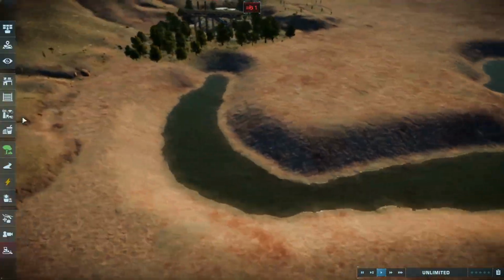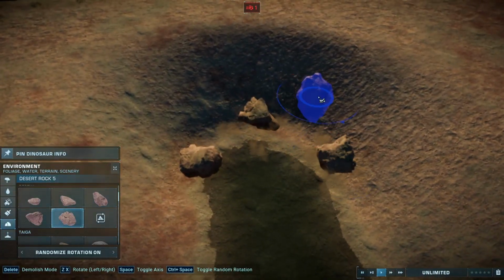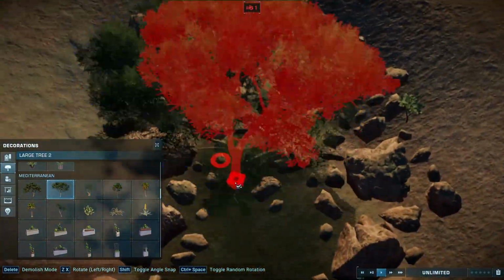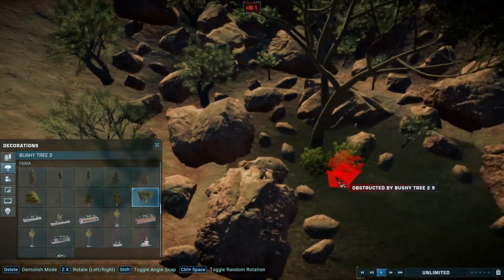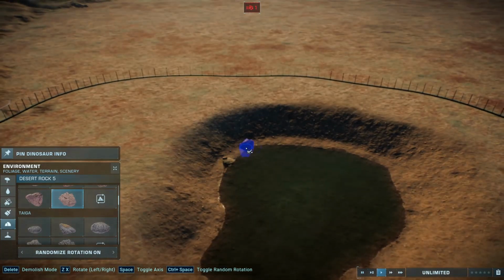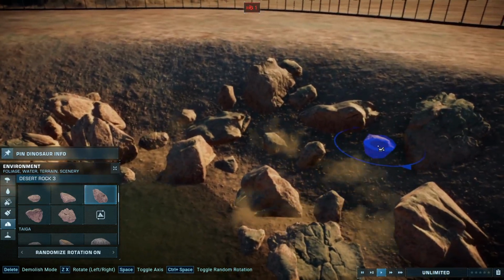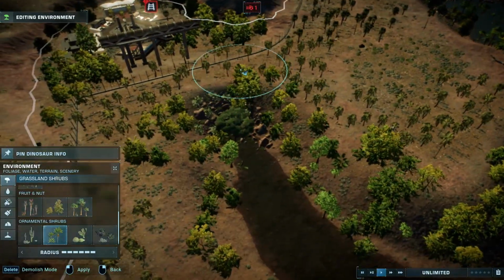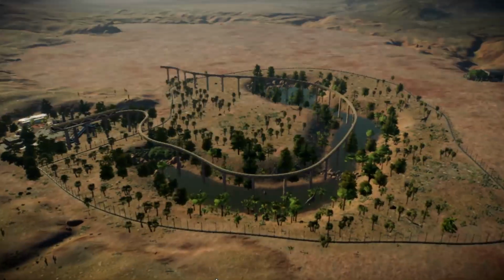Building a MASSIVE Herbivore Habitat - Jurassic Oasis Episode 2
In the second episode of Jurassic Oasis, we build a massive mixed species enclosure as a grand entrance into the full park!